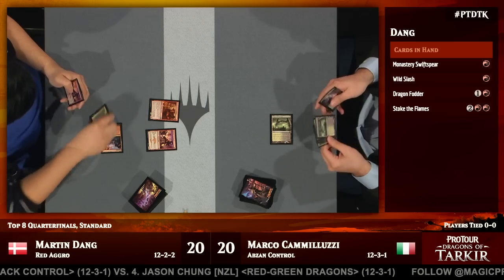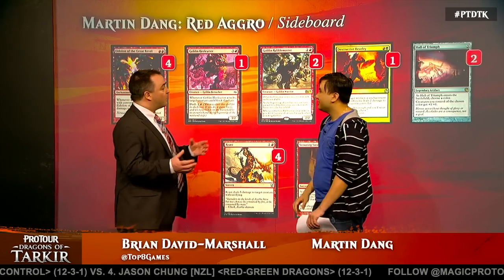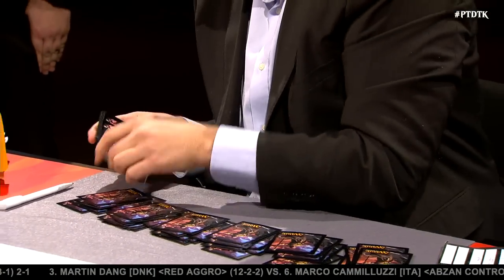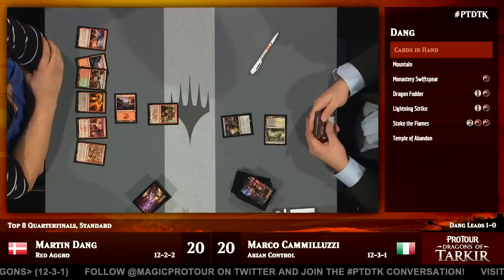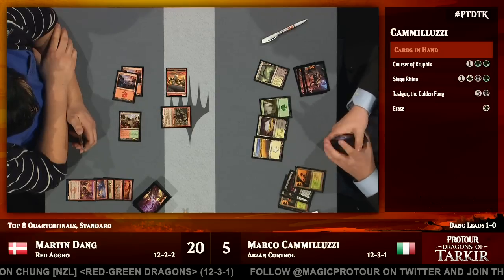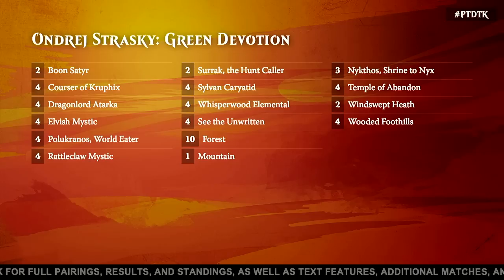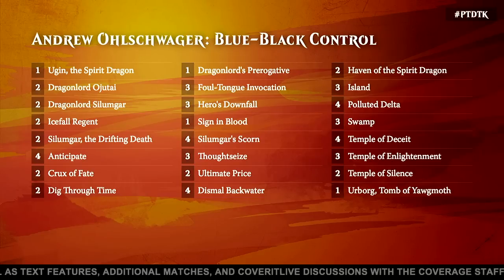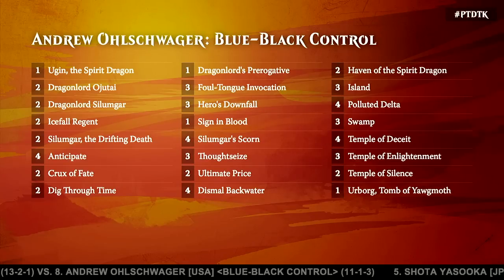Pro Tour Dragons of Tarkir Quarterfinals (Standard): Martin Dang vs. Marco Cammilluzzi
Daaaaaaang this is a sweet match.

Martin Dang (Red Aggro) takes on Marco Cammilluzzi (Abzan Control) in the Quarterfinals of Pro Tour Dragons of Tarkir.